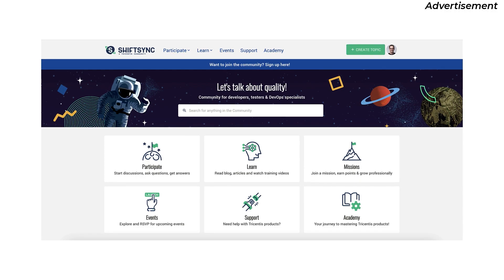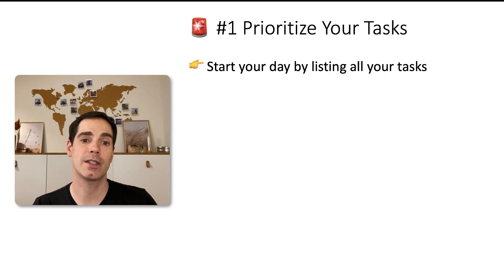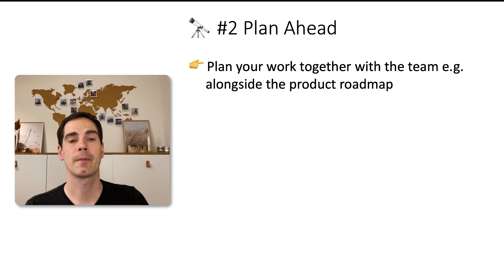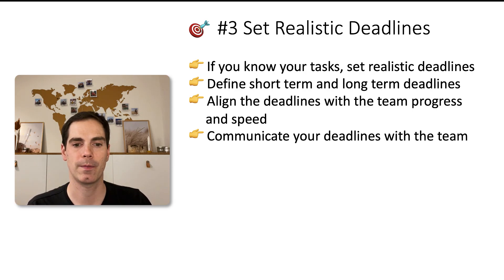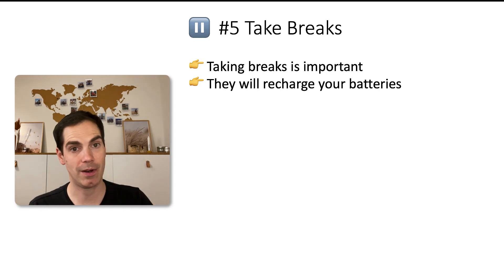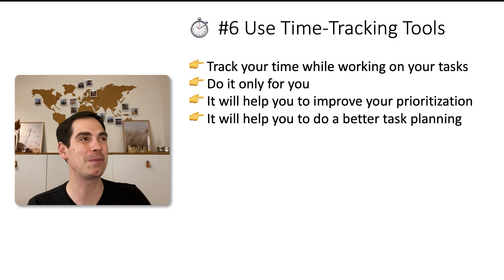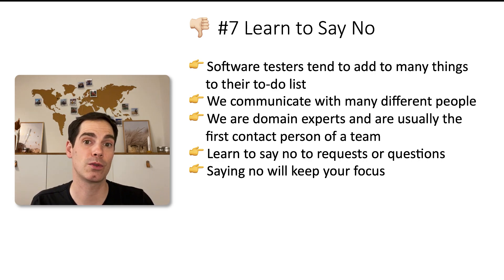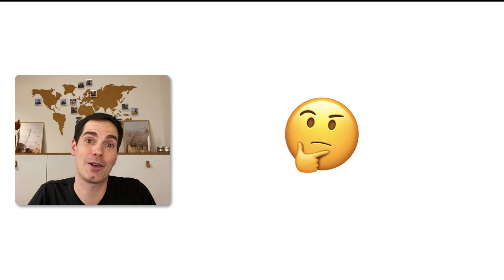8 Tips for Better Time Management as Software Tester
In this video I am talking about time management for software testers. I share my 8 tips with you on how to improve your time during the day and the development phases of the product you are working on. The tips can be used right away to improve your work and to keep your focus. On top of that the tips will also have an impact to your mental health.

🙏🏽 Thank you to ShiftSync for being the sponsor of this video.

The goal of ShiftSync is to create a dynamic and engaging space for developers, testers and industry leaders to share knowledge and grow professionally. Quality is more than testing and such sharing with collaboration will help improve SDLC on every stage: security, code writing, defining requirements, accelerating performance and setting up high functioning development teams.

👉 Follow this link and sign up for free to be part of an amazing community

📚 My Book

👨🏽‍💻 Online course